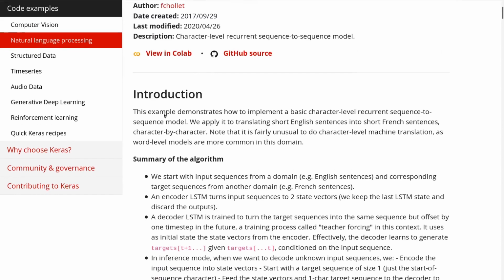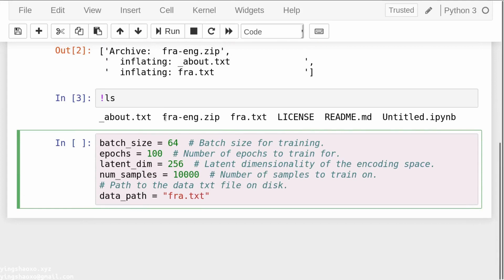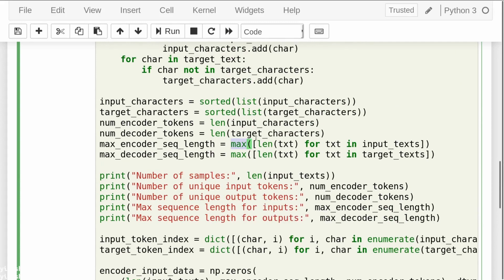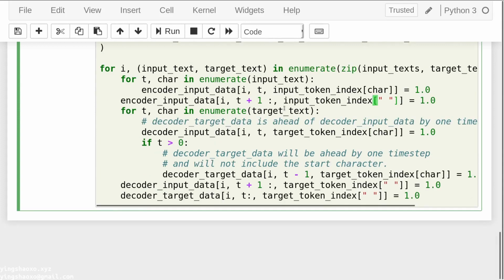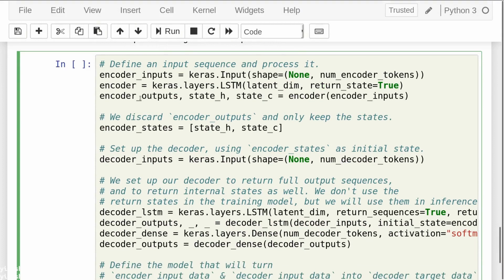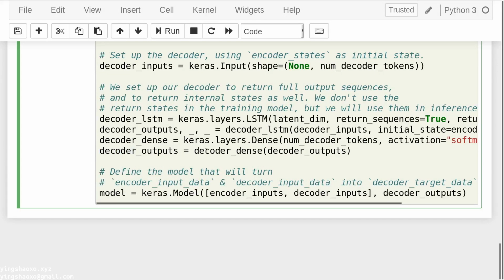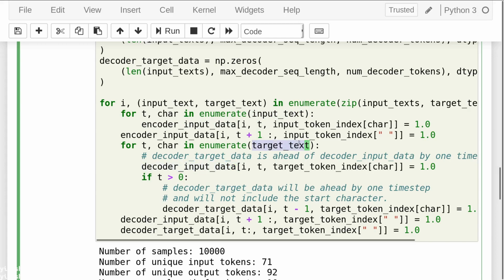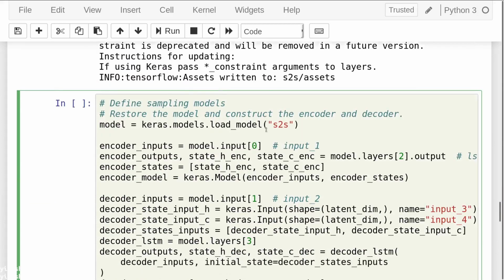Character level recurrent sequence to sequence model